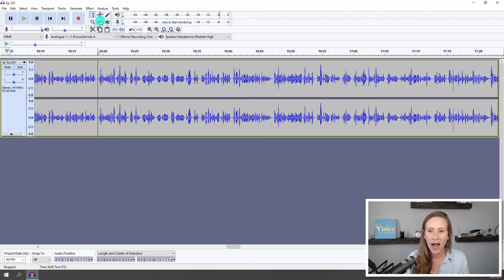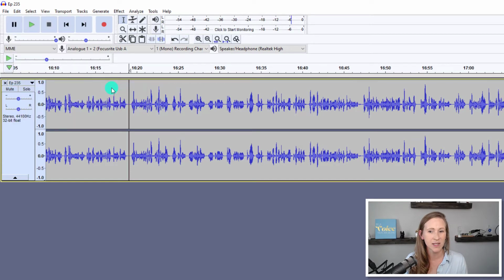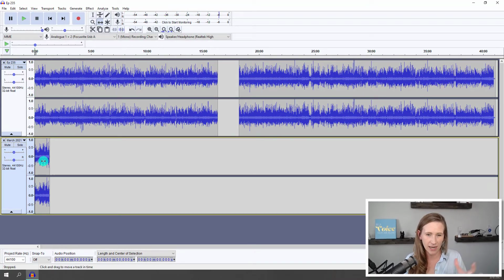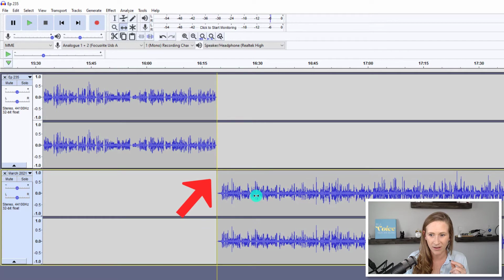Podcast Advertising - How to Upload Your Own Podcast Ads in Audacity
Let's talk about creating your own podcast ads - because it's one of my favorite things to talk about!  Specifically today, I'm sharing with you how I decide where to input a midroll podcast ad and how to actually make it happen in Audacity.

Yes, you can apply this same concept to other podcast software so if you don't use Audacity, don't worry. You'll find value in the principles mentioned here today all about adding podcast ads to your episodes.

**Make sure you check out The Poddy Podcast Toolkit!